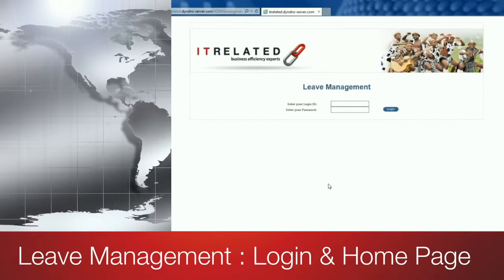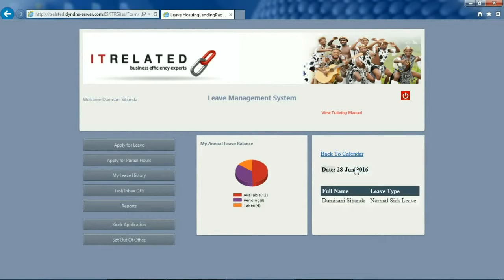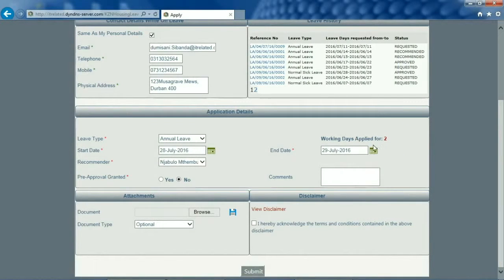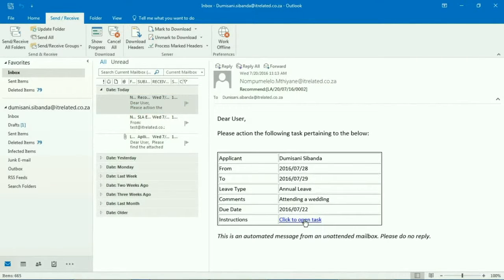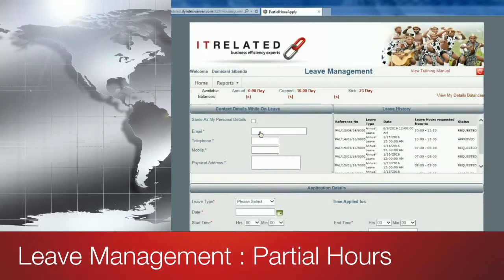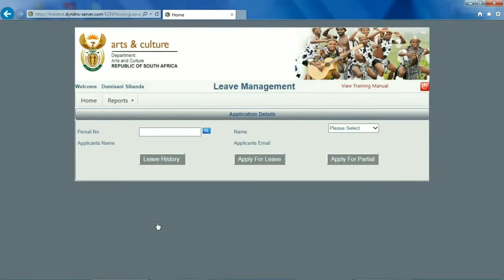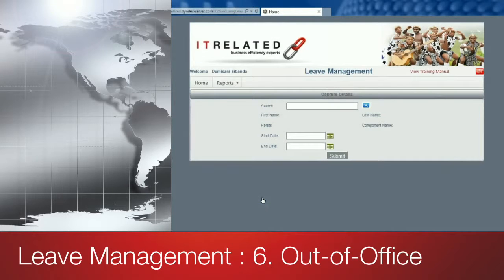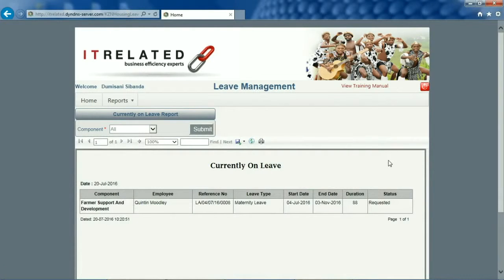ITRelated Leave Management System